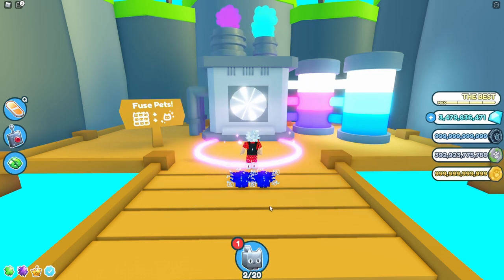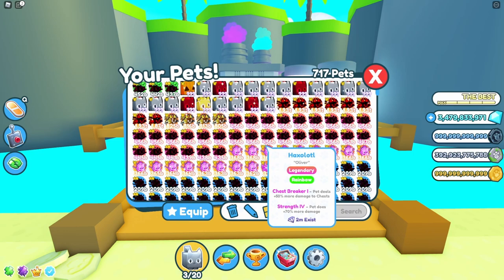What Happens When You Fuse 3 Rainbow Hacked Cat in Pet Simulator X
What Happens When You Fuse Rainbow Hacked Cat in Pet Simulator X

Pet Simulator X Glitch Update
Pet Sim X new code glitch update
How to get new legendary pet sim x glitch